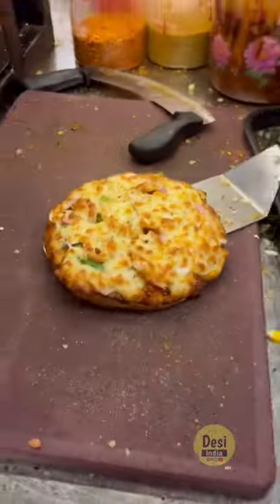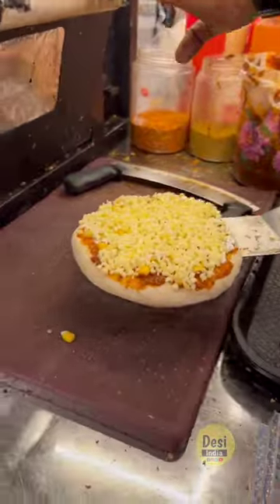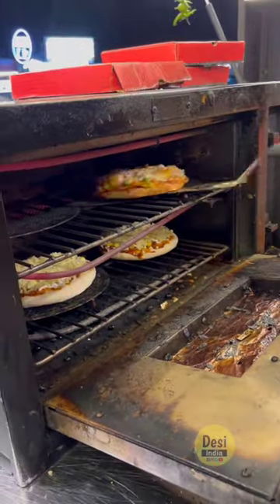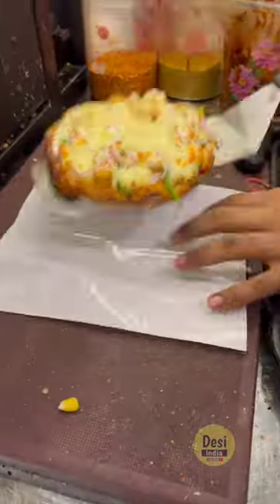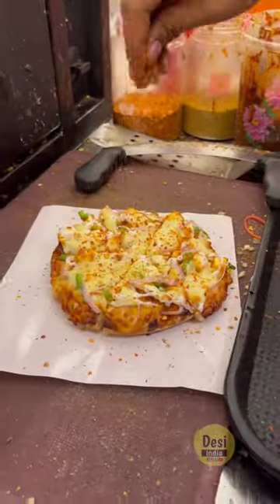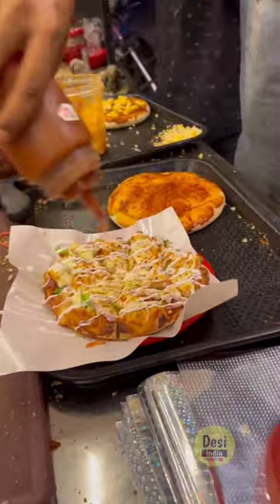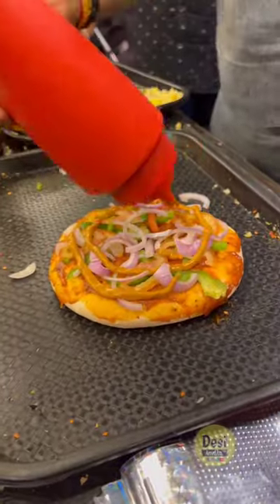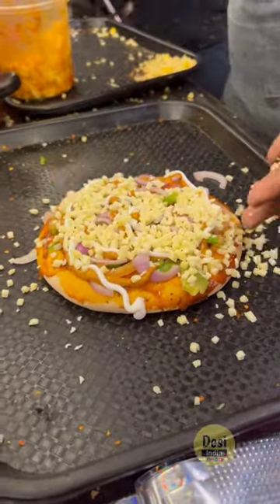pizza desiindianfood foodlover foodblogger sgrfood pizza pizzalover pizzarecipe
pizza